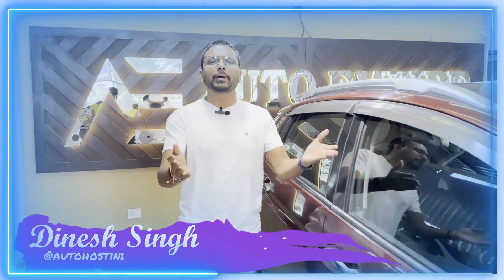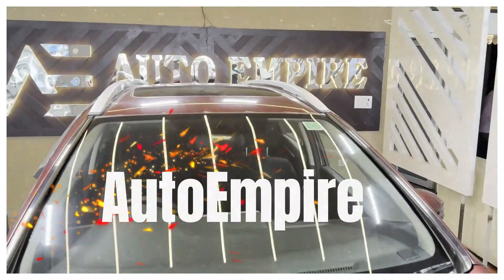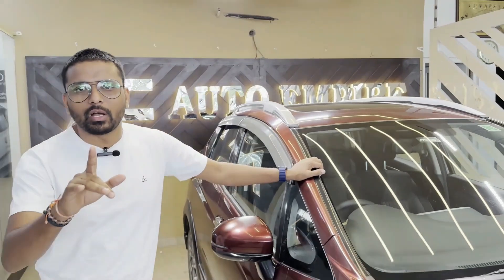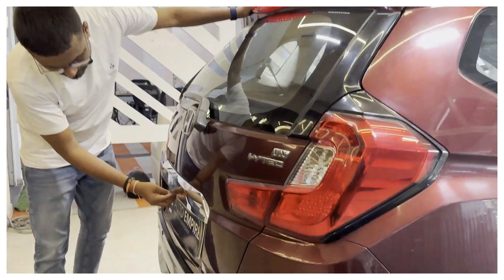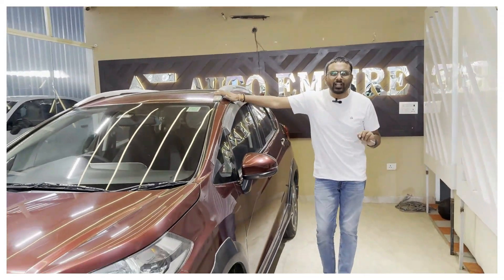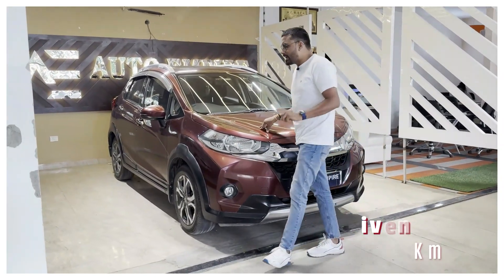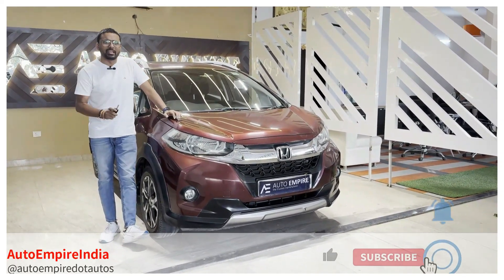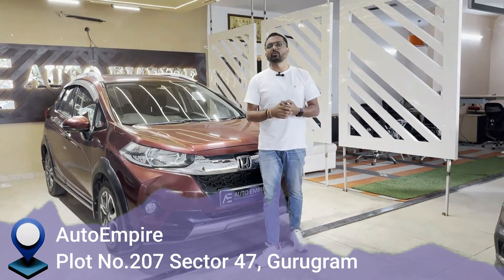Drive in Style: 2018 Honda WR-V 1.2 VX MT Petrol, Carnelian Red, 19,602km, 1st Owner - RTO DL10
Embark on journeys with flair in this 2018 Honda WR-V 1.2 VX MT, adorned in captivating Carnelian Red. With a mere 19,602km on the odometer, this petrol-powered beauty promises exhilarating drives ahead. Its manual transmission ensures precise control, while the VX trim offers premium features for an elevated driving experience. Proudly owned by its first caretaker, this WR-V boasts reliability and style. Equipped with DL10CK4759 registration, it stands ready to accompany you on adventures, offering comfort, performance, and a statement of individuality. Seize the opportunity to make this dynamic vehicle yours and embrace the road with unmatched confidence.

Model Year: January 2018
Registration Number: DL10
Make: HONDA
Model: WR-V 1.2 VX (I-VTEC)
Transmission: Manual Transmission
Fuel Type: Petrol
Color: Carnelian Red Pearl
Ownership: First
Mileage: 19,602 km
Price: Rs7.25 Lakhs

This car is available at our showroom : AutoEmpire, 207 Sector 47, Gurugram, Haryana.